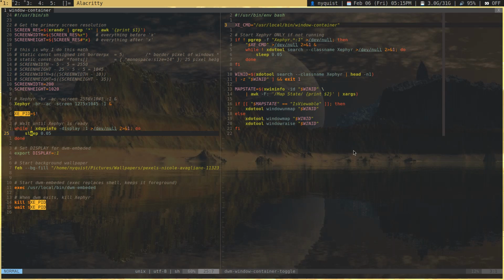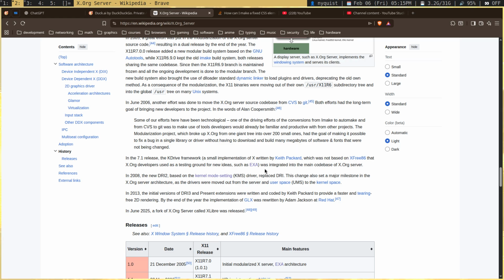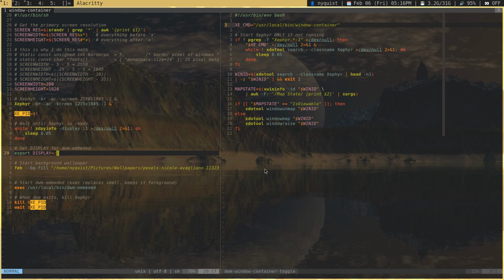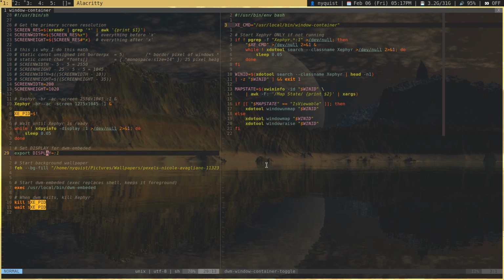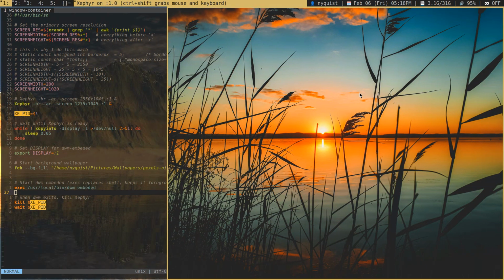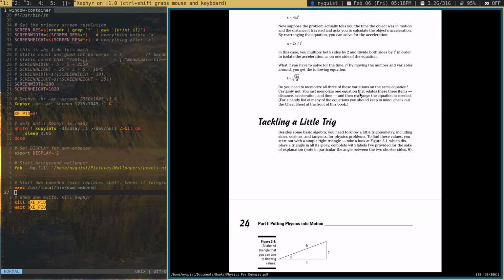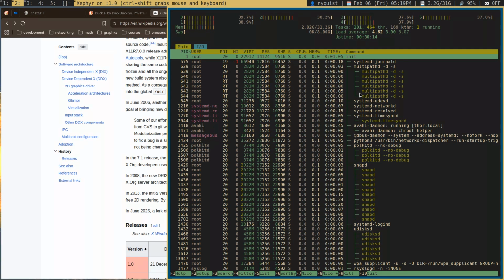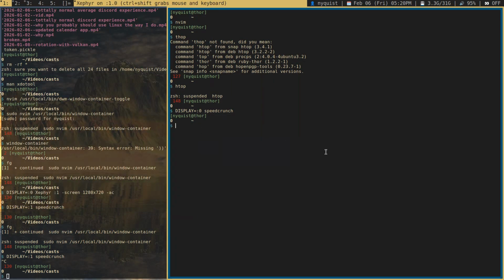dwm in dwm